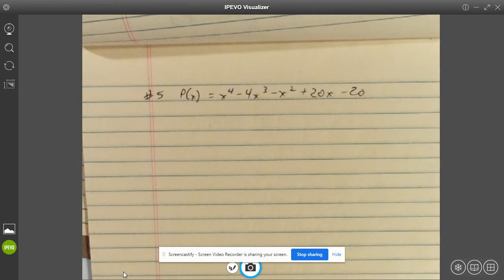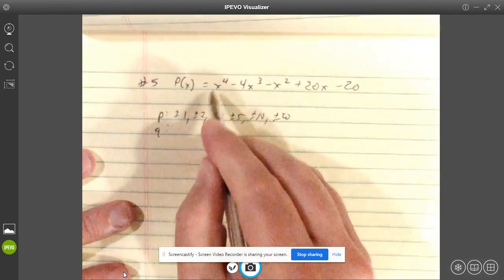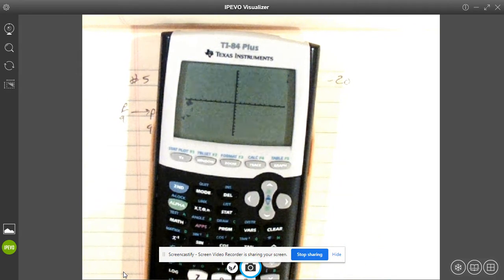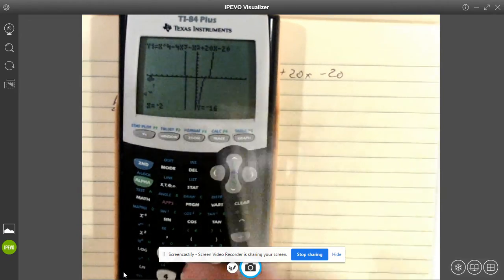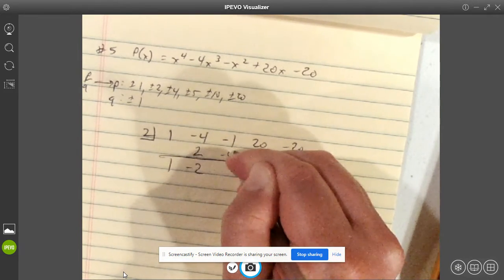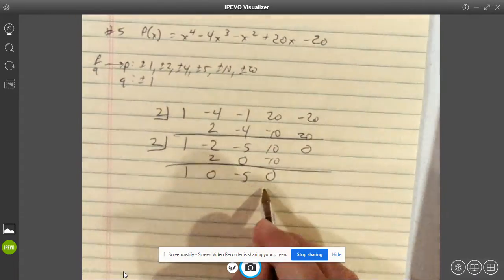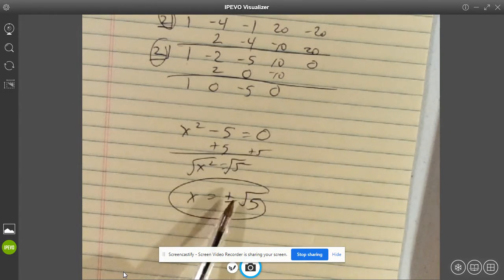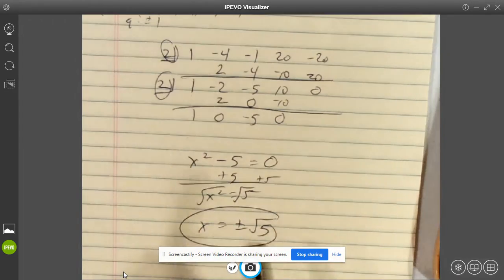#5 on chapter 5 review